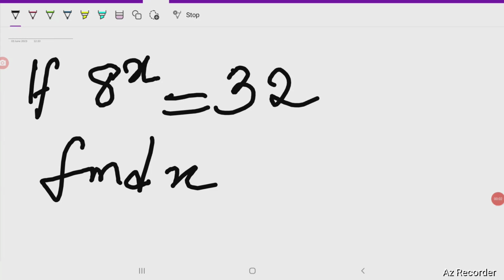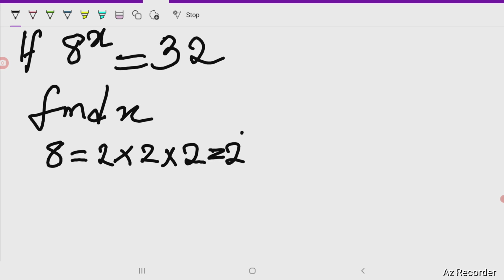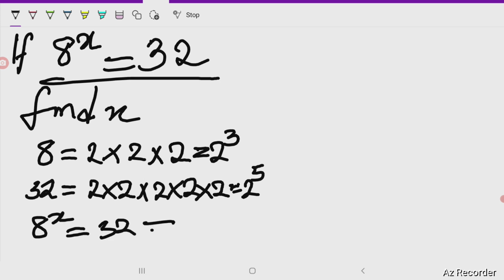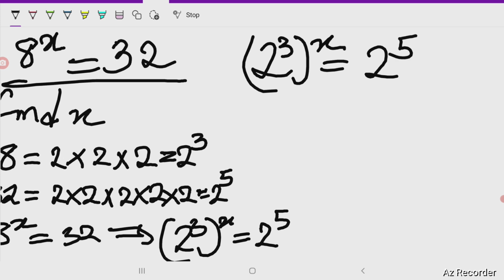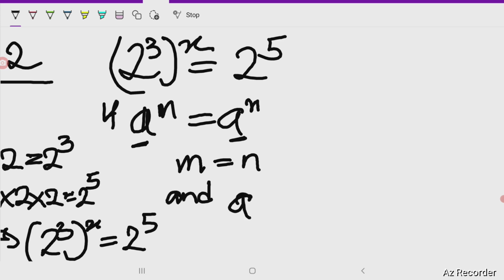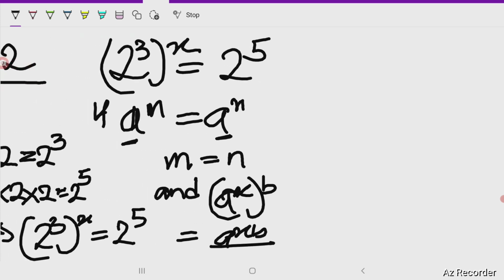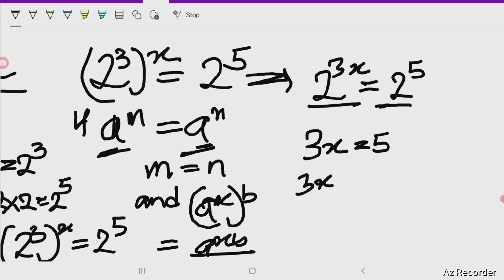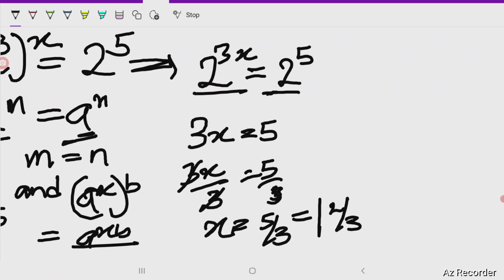INDICES: How to Solve radical equation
Mathematics is logical